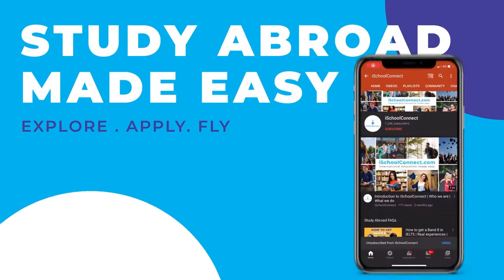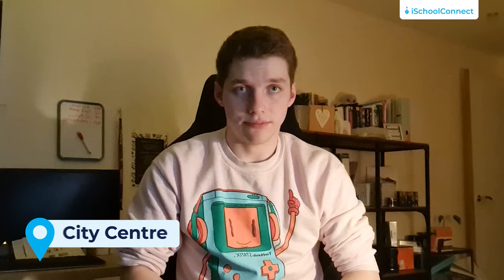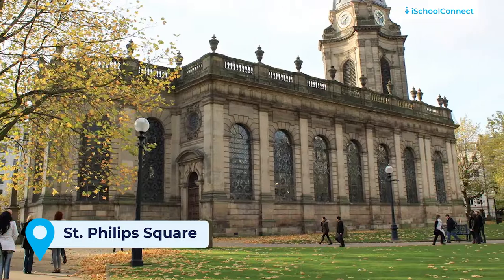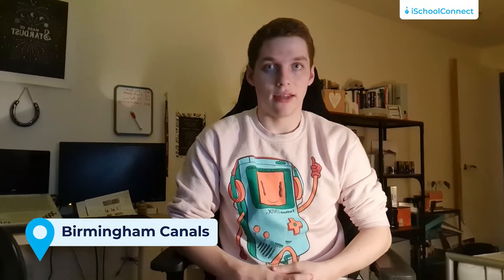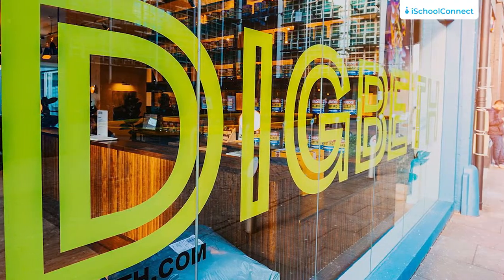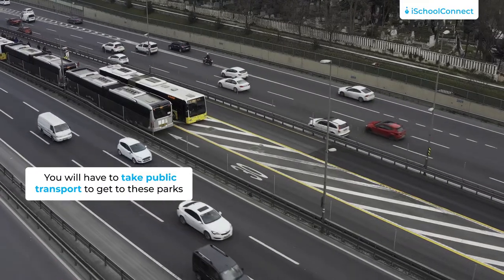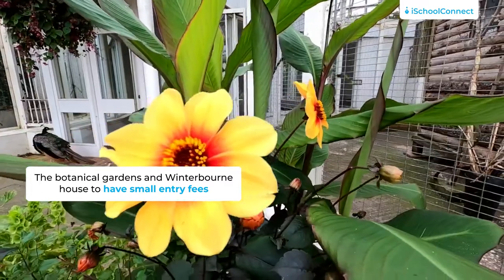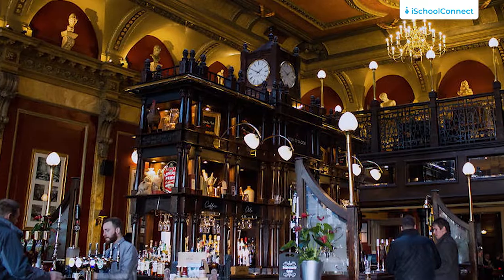What to do in Birmingham on a Budget | Ft. Michael | iSchoolConnect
Finding things to do in Birmingham doesn't have to break the bank as you'll find museums, parks, libraries and theatres that offer either free or discounted admission. Check out these suggestions on activities you can do across the city that are light on the pocket but with all the fun still guaranteed.

Want to build your profile and work for a student community?

We are always eager to help you with your higher-ed related queries! If you have any other queries regarding studying abroad, you can drop your questions at our discussion

How to join:
Send START ISC to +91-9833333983 and save the number in your contact list.